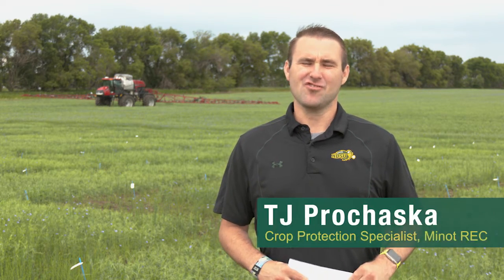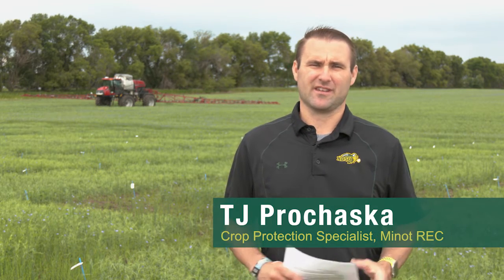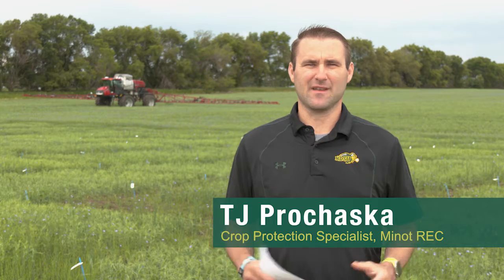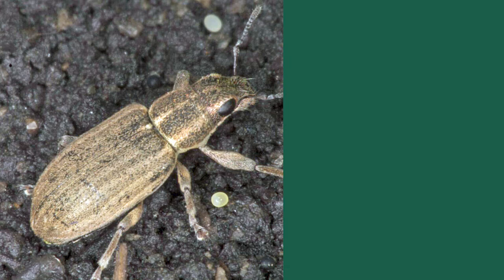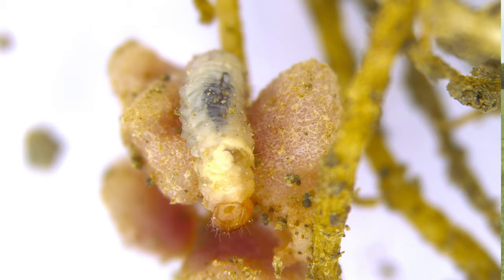NCREC TJ Prochaska: Pea Leaf Weevil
Photo Credits:
Pea Leaf Weevil adult -
Photo courtesy of M. Dolinski, Canada

Pea Leaf Weevil adult with plant damage -
Photo courtesy of P. Beauzay, NDSU

Pea Aphid